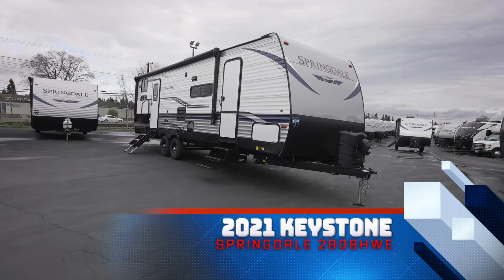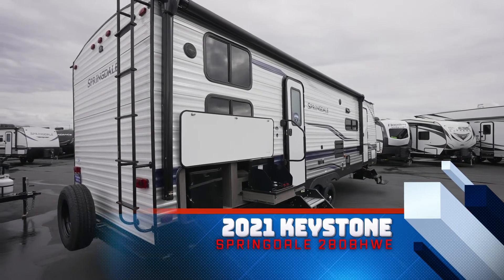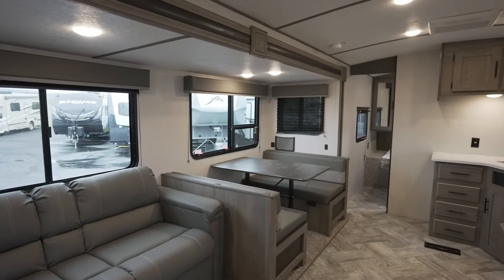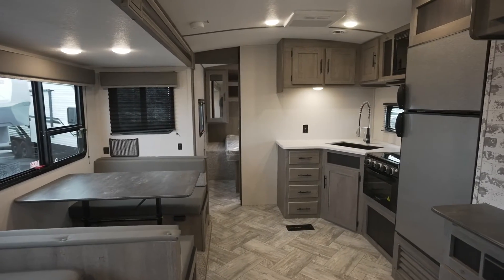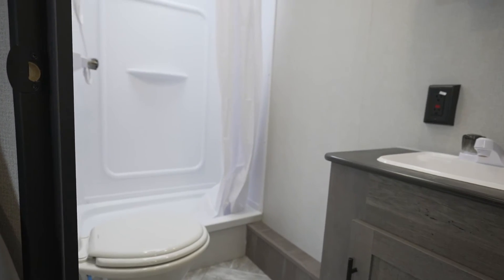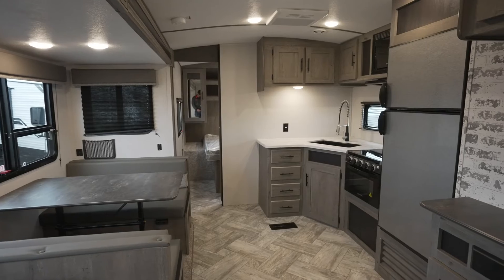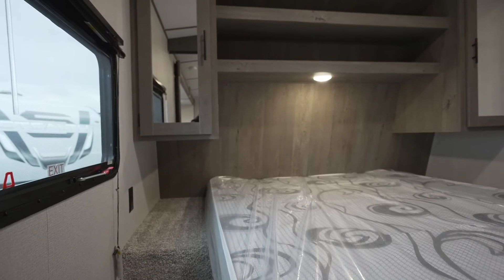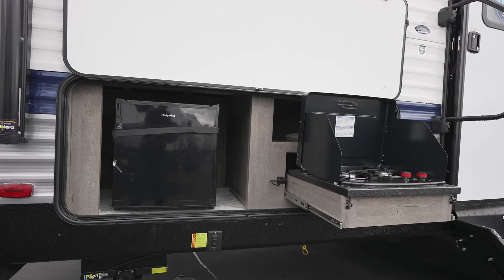2021 Keystone Springdale 280BHWE